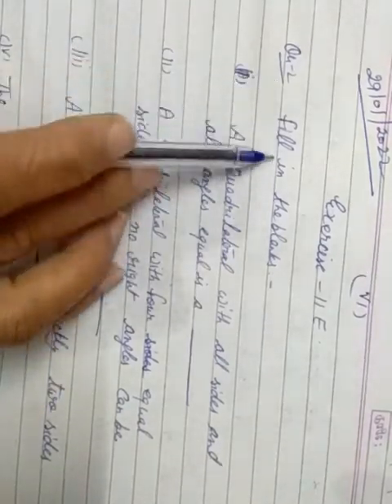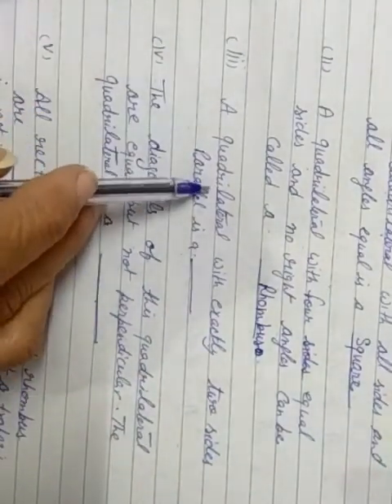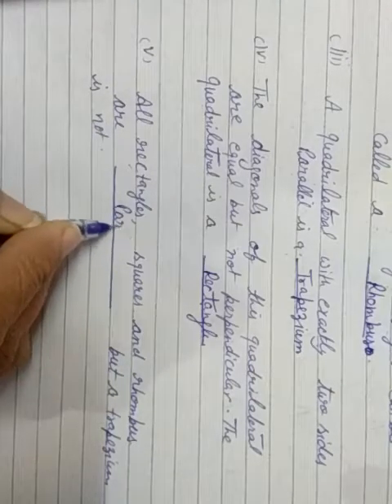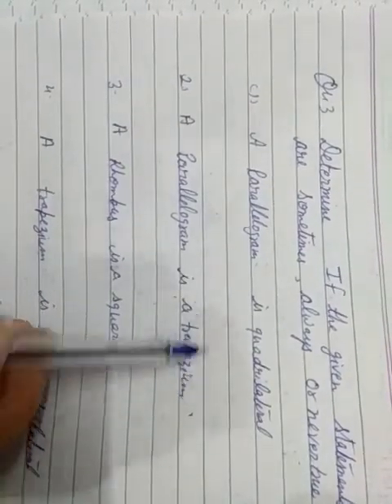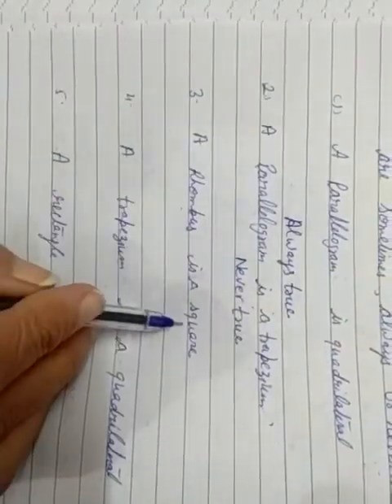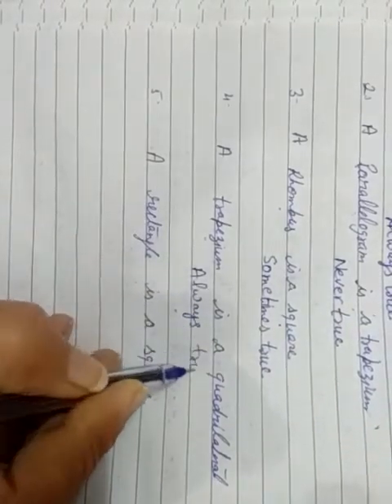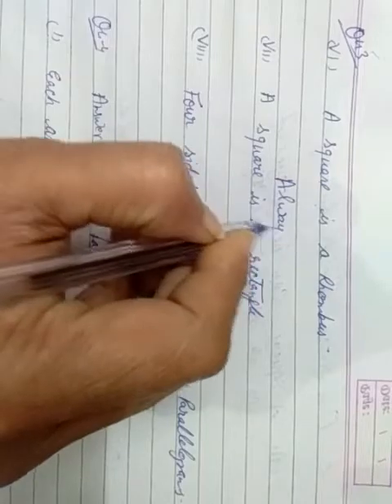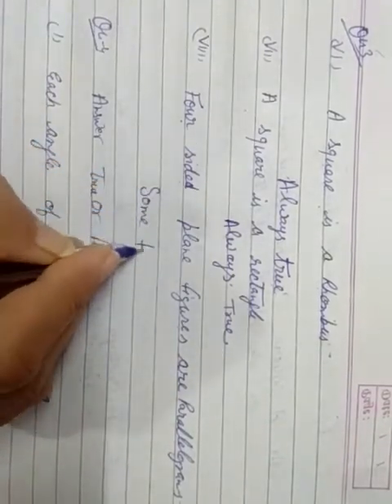class 6 Exercise 11 E que 2,3,4,5